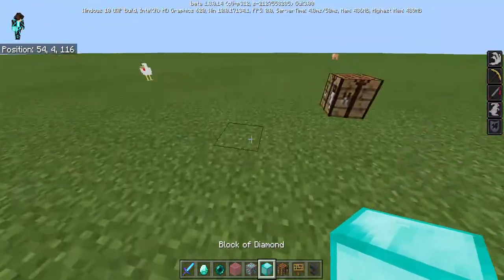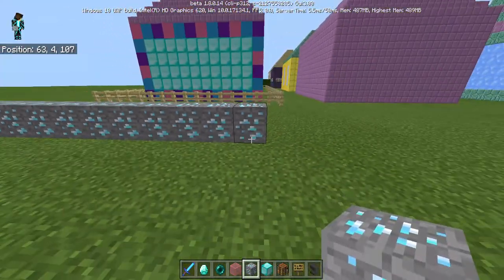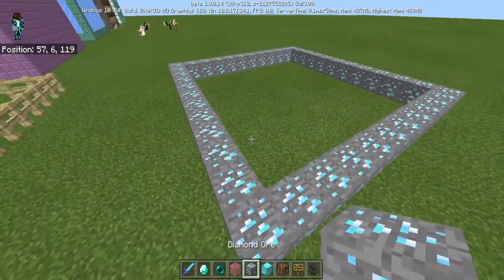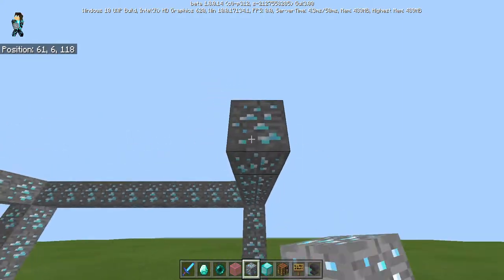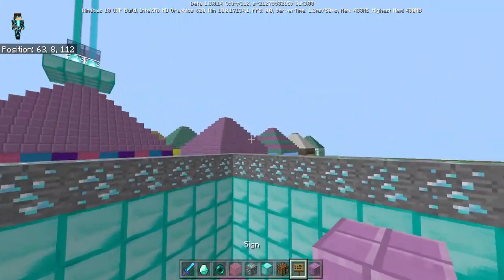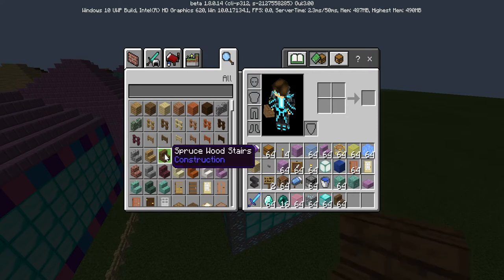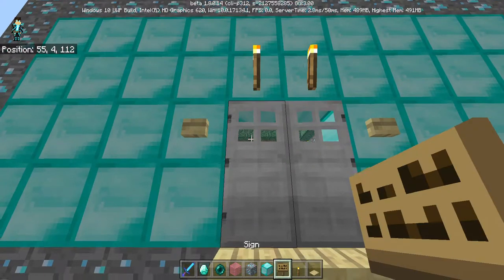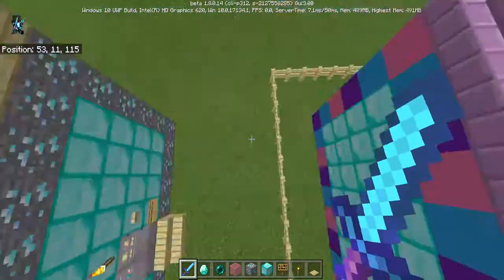Minecraft - Lucky Episode 13 - House Building Friday [13]